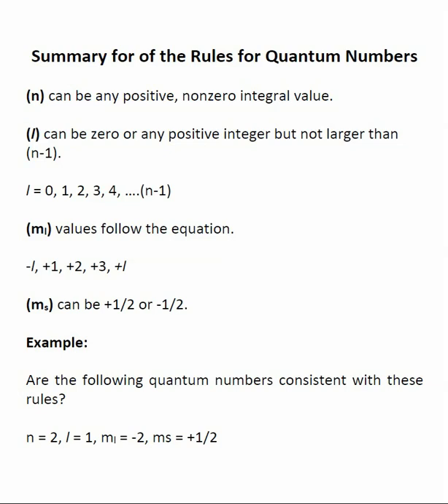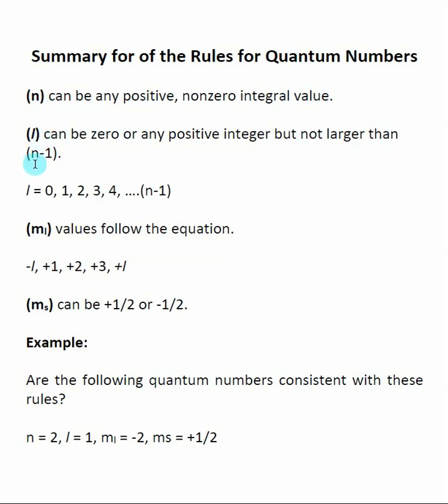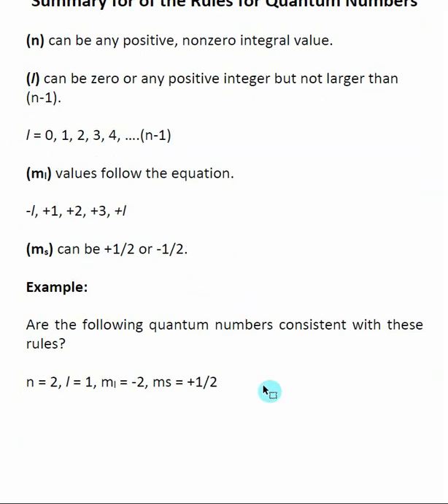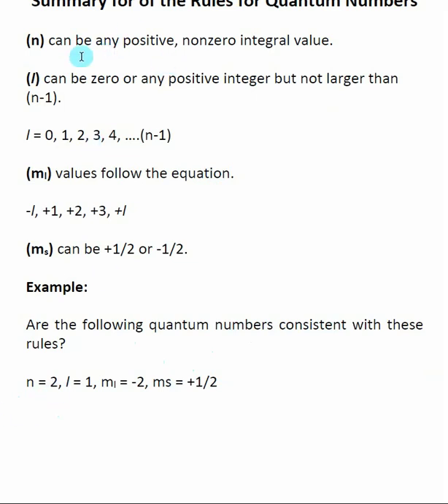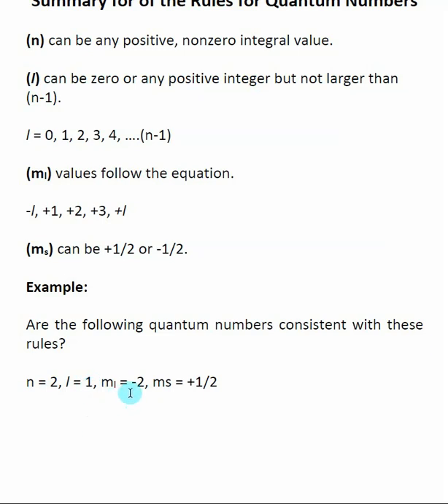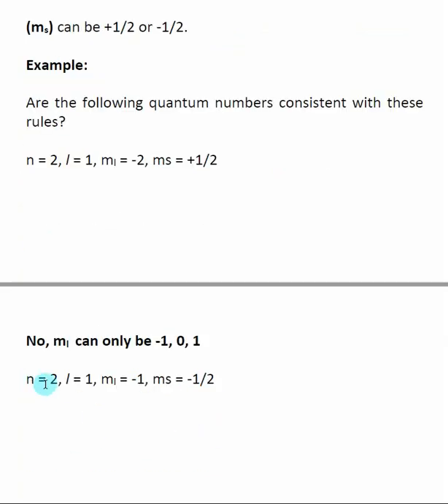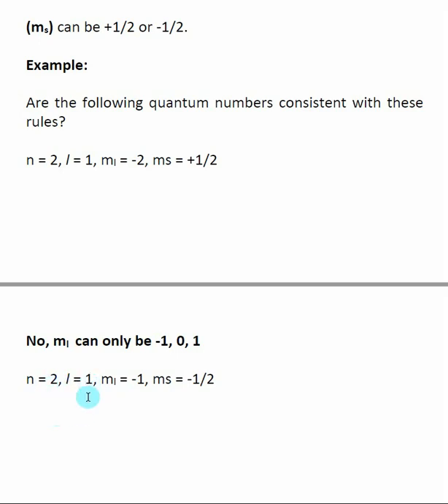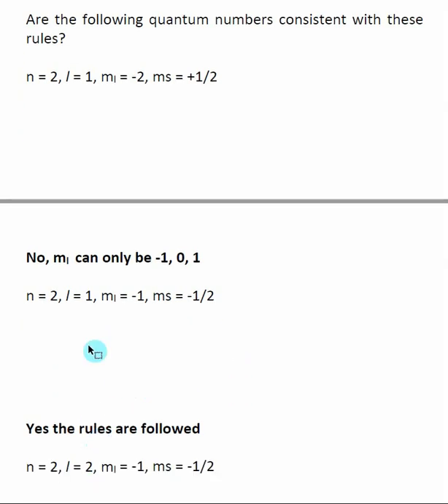Summary of the Rules for Quantum Numbers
Here is an index of the other videos in Chapter 9 Quantum Numbers
The rules for quantum numbers are:
(n) can be any positive, nonzero integral value.
(l) can be zero or any positive integer but not larger than (n-1).  l = 0, 1, 2, 3, 4, ….(n-1)
(ml) values follow the equation. -l, +1, +2, +3, +l

(ms) can be +1/2 or -1/2.

It is common question to ask if a given set of quantum number follows these rule.  This video contains multiple examples of this type of question.